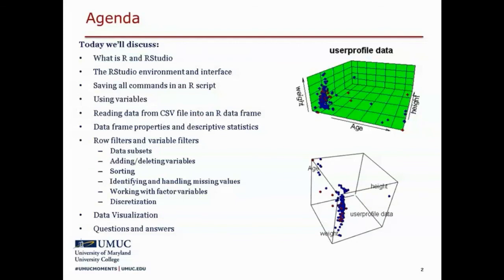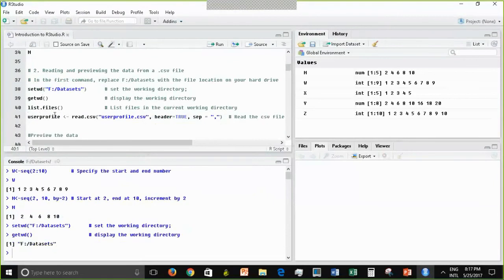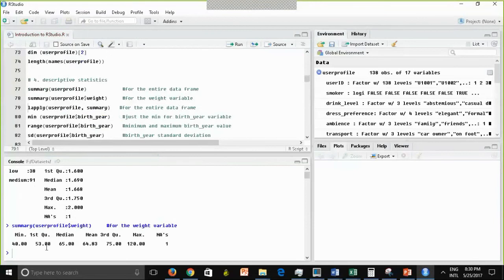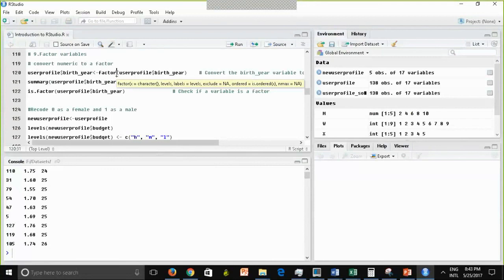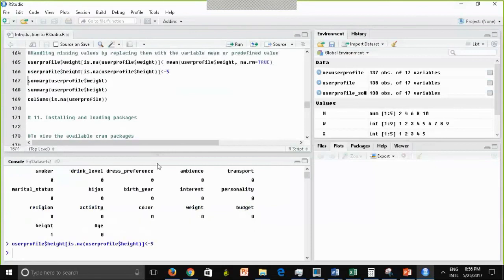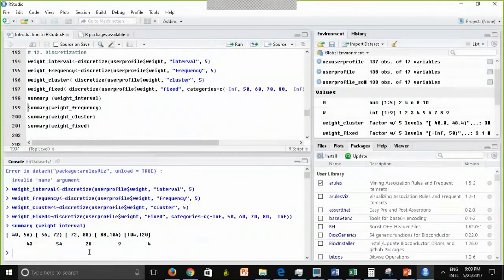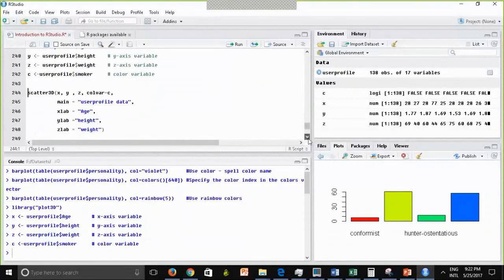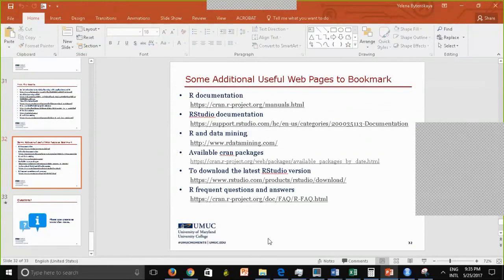DATA 630 Introduction to R Summer 2017 May 25